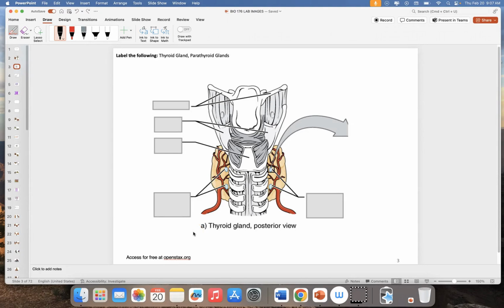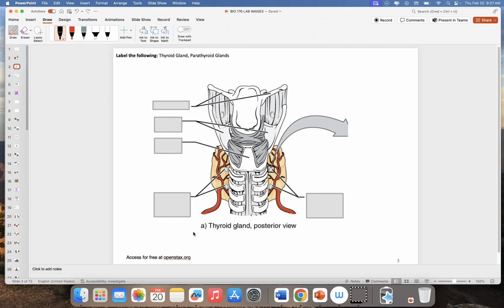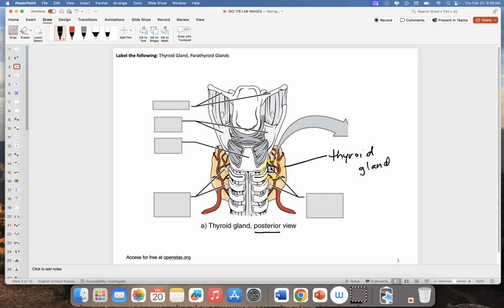Identification of Parathyroid Glands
This is a video tutorial which covers the identification of the parathyroid glands.